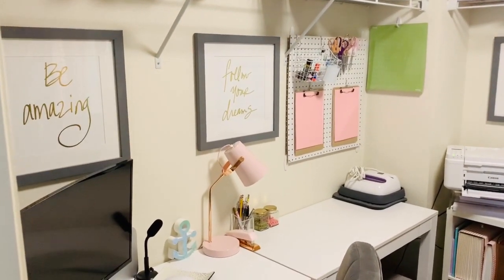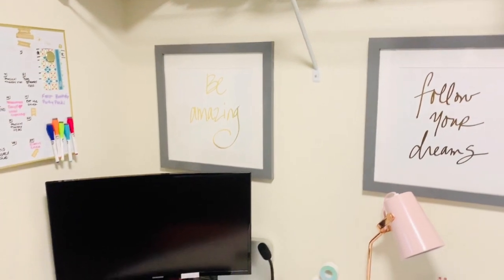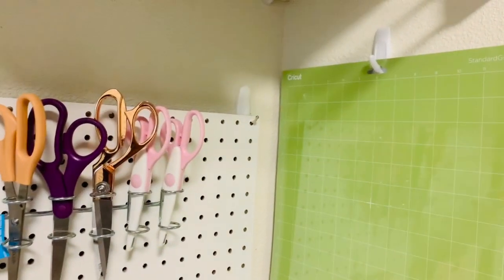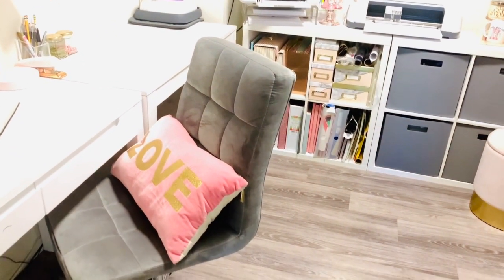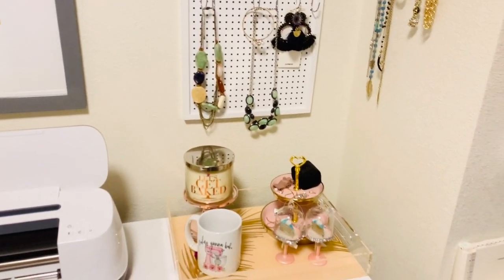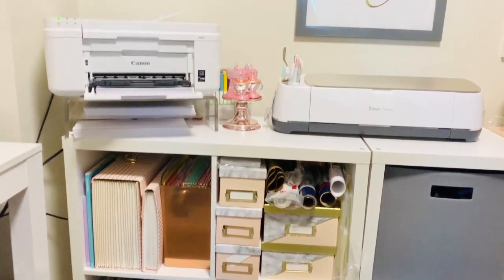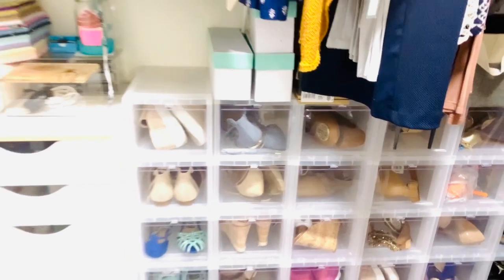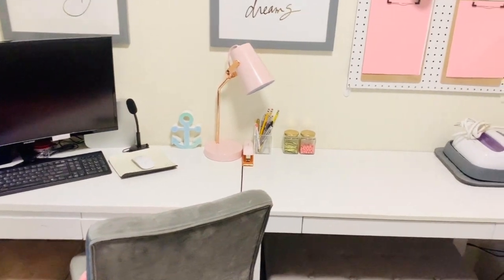CRAFT ROOM TOUR| HOME OFFICE TOUR | AT HOME BUSINESS SETUP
Tour my walk in Home office (Cloffice) in my master bedroom closet. I needed a space that was bright and comfortable, I love crafting and party design so this office/craft room had to accommodate my needs in a comforting way. This video gives you some office hacks and organization ideas.